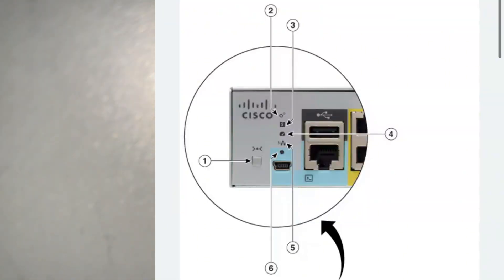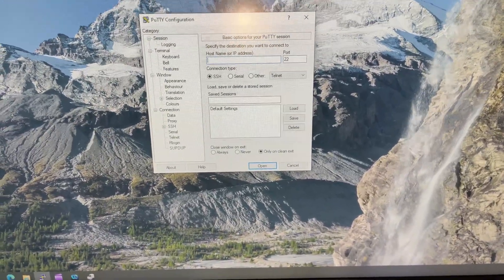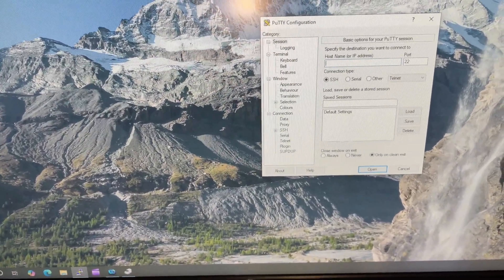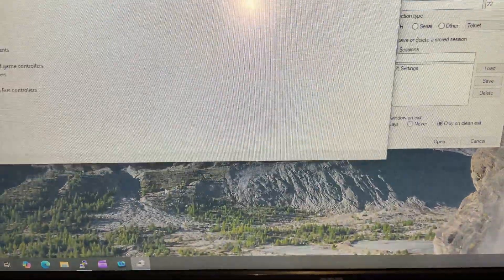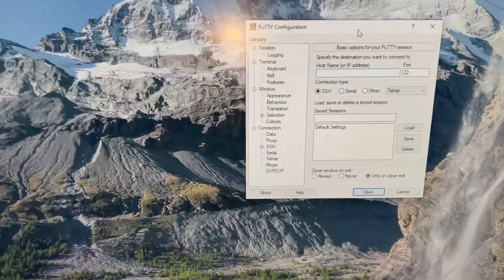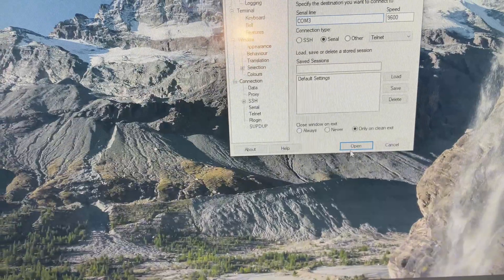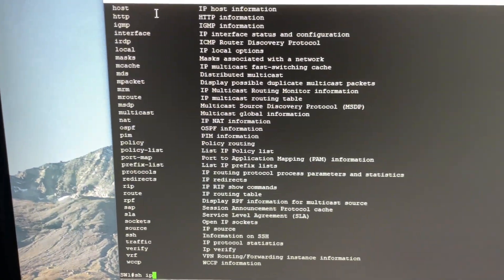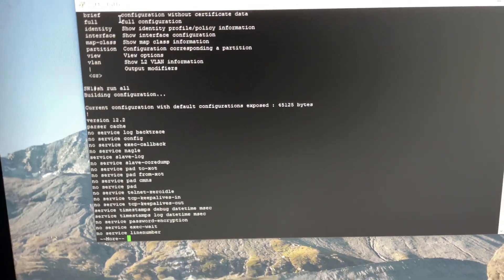CCNA | Basic Switch Configuration | Console to Cisco Switch | Network Engineer | CCNP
How to Console to network Cisco switch using console cable connection. Network engineer lab